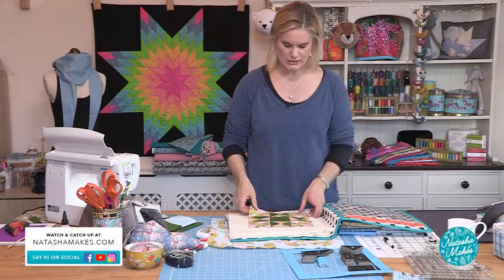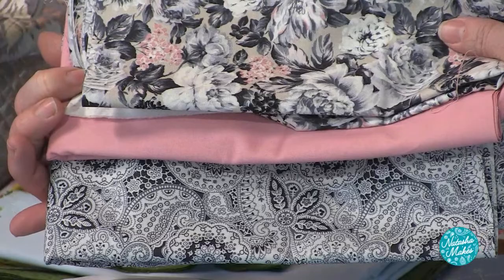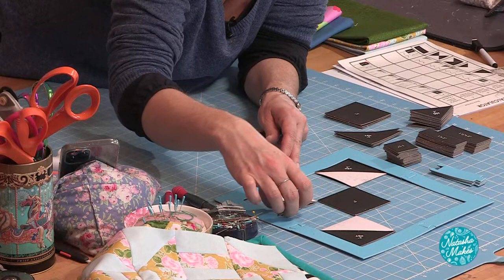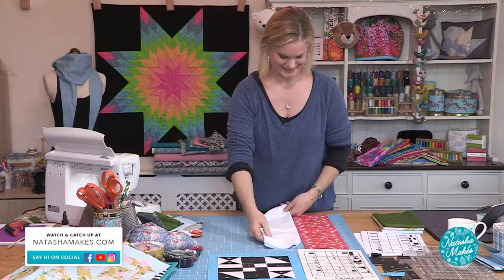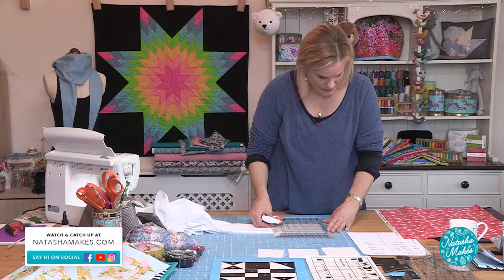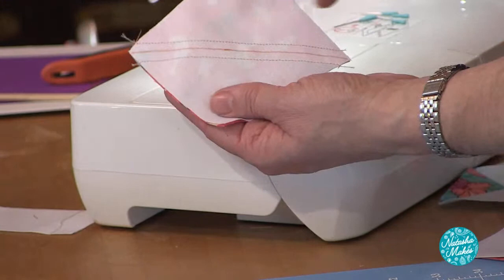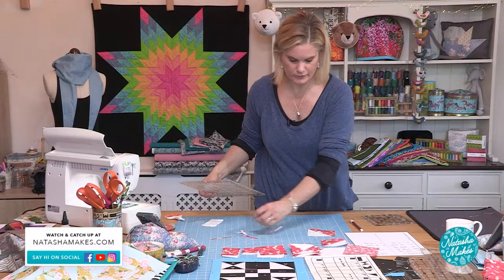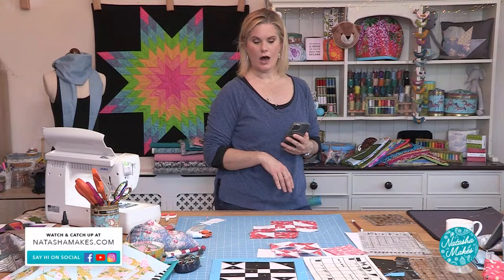Natasha Makes - Make it Monday 25th January 2021